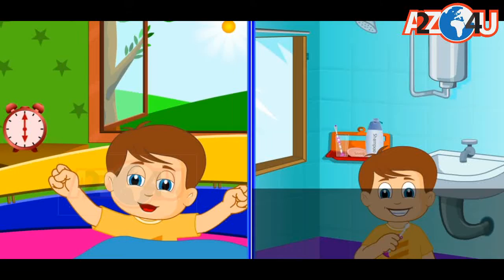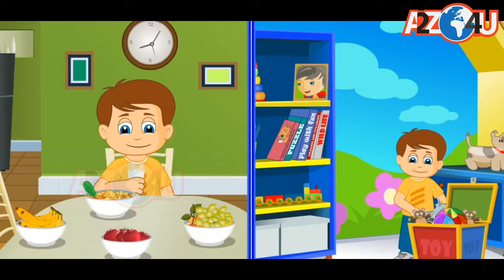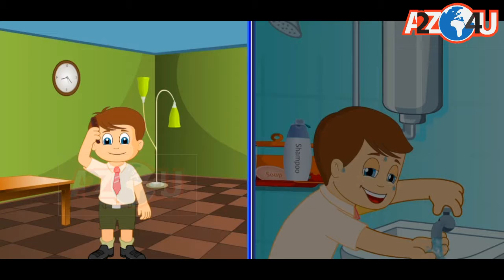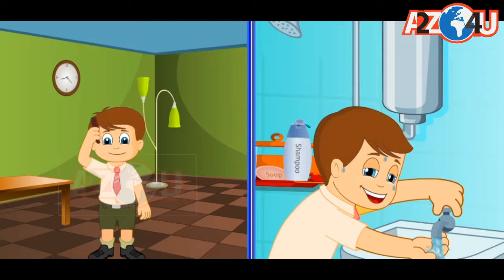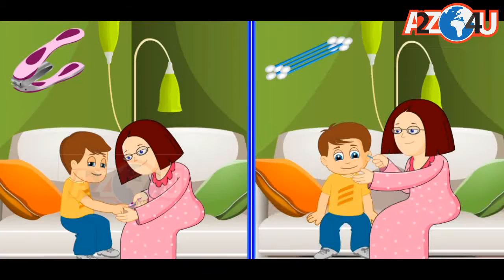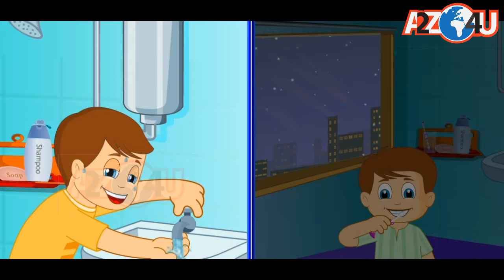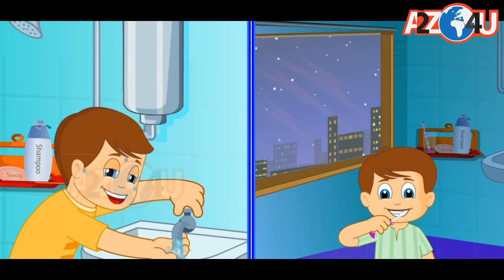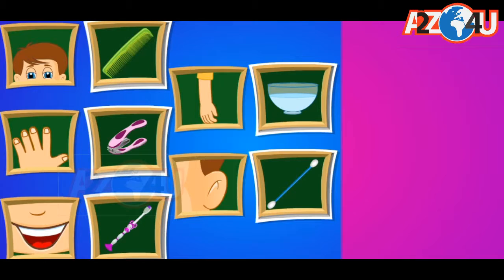Children's Good Habits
kids animation lessons learning good habits stories learning life pre-k grade-k